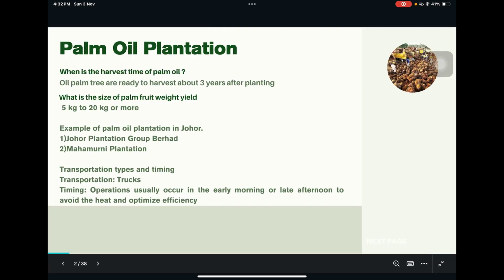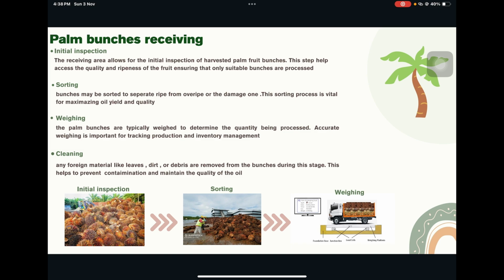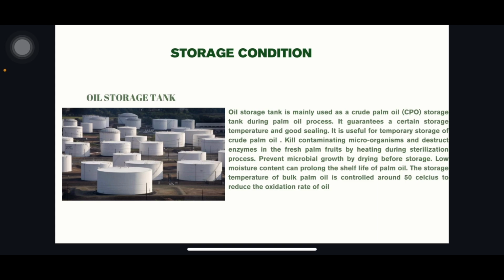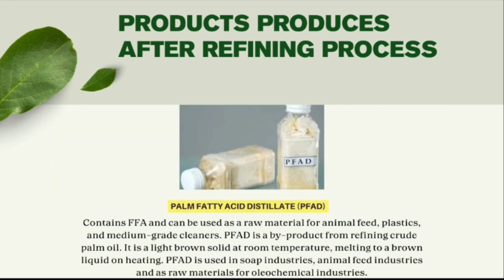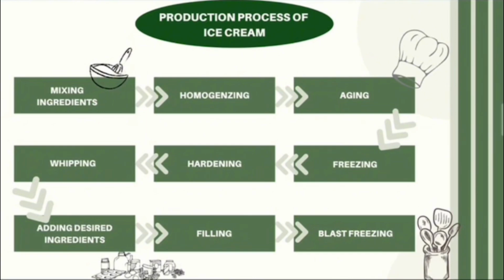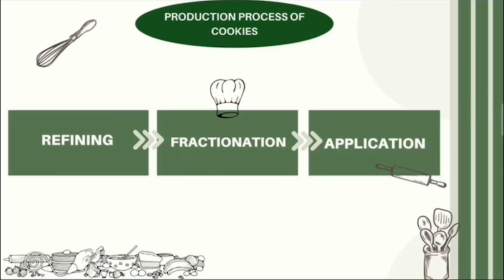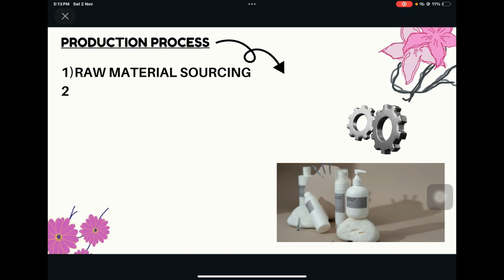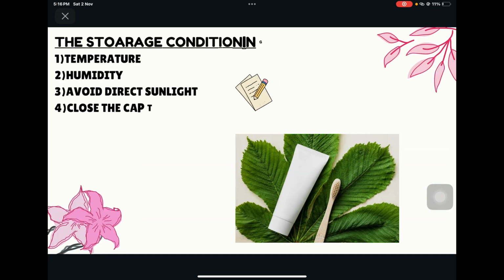Introduction To Supply Chain